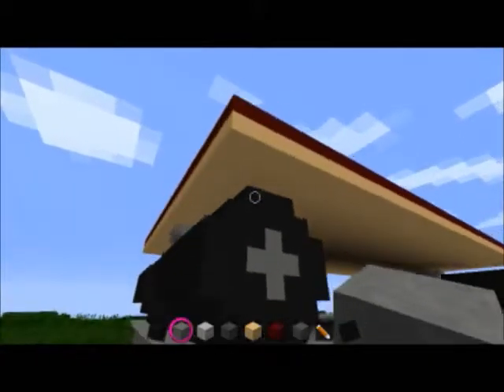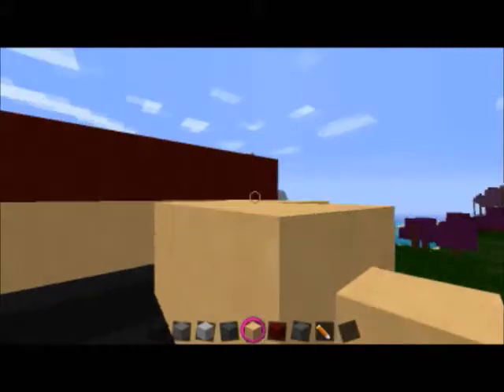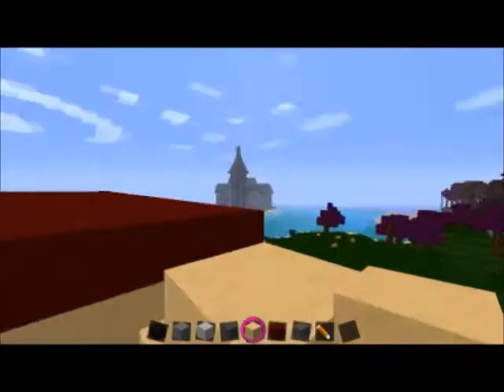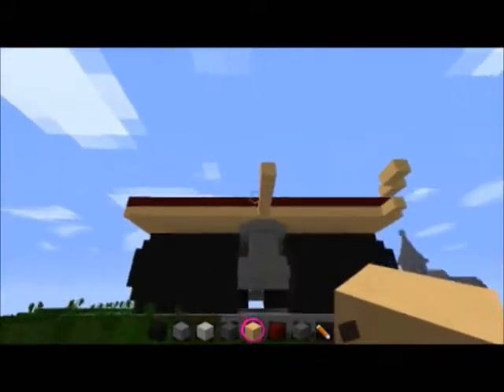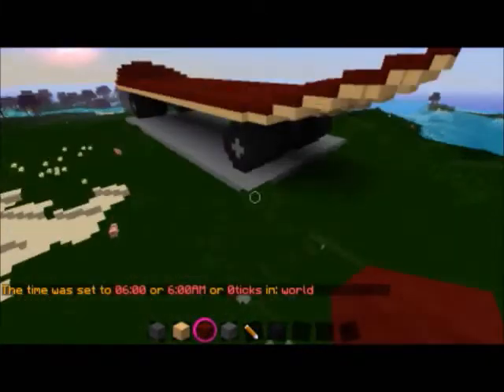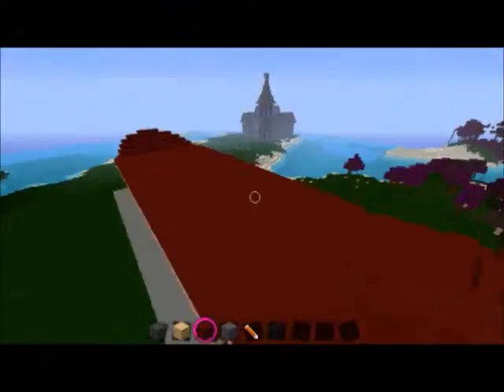Crazy like Mills Request: Nirgalbunny's Elephant on a Skateboard Part 1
First episode of Crazy like Mills Request. The first request from Nirgalbunny's Elephant on the Skateboard. The video is in two parts due to length.